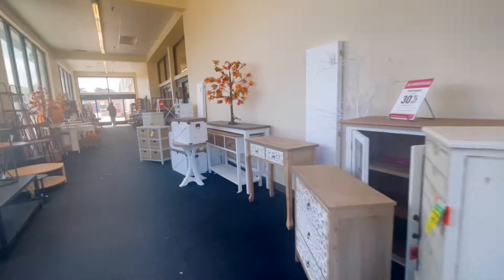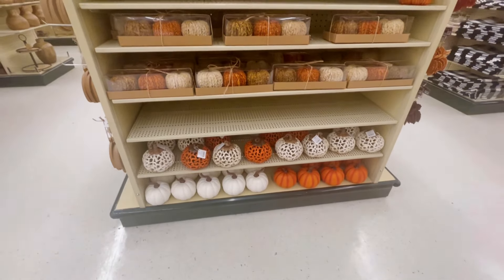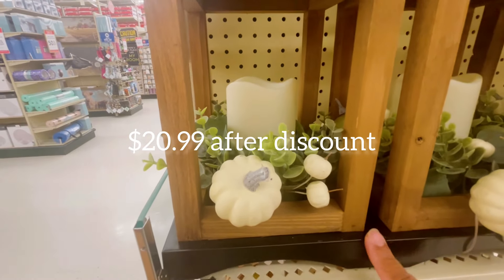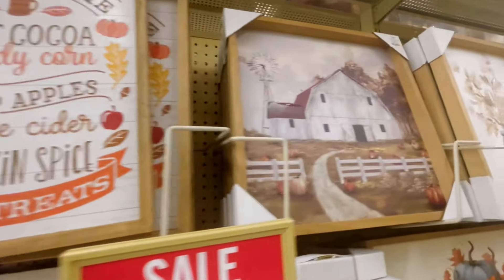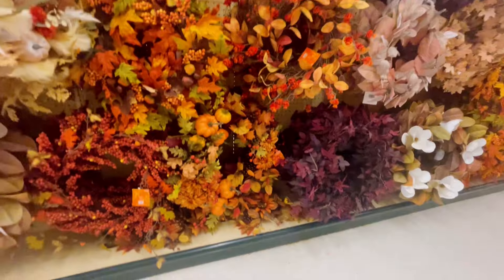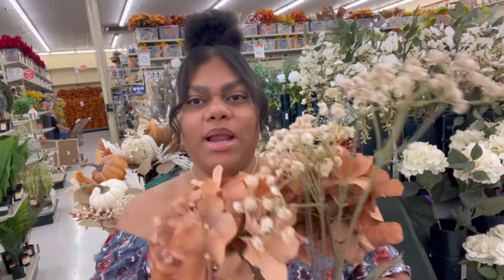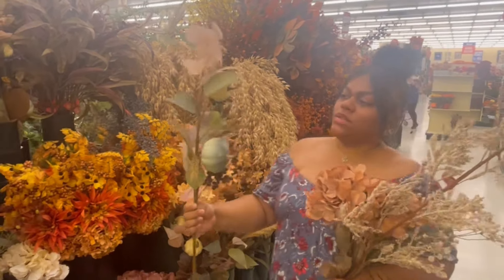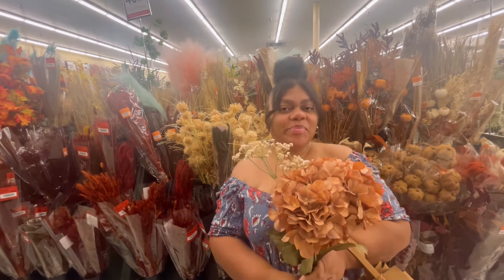✨NEW✨Hobby Lobby Fall 2024 | 40% Off Sale|Home Decor + Florals | Shop with me friend🛍️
Today I’m walking through Hobby Lobby checking out their Fall 2024 decor. In this video I’ll show you new pumpkins garlands fall wall art decorative vases florals and more. I hope you enjoy the video. Don’t forget to give it a thumbs 👍🏽 and comment. Please click on the post notification 🔔 so you never miss when I upload a video. I appreciate your support 🍂🧡